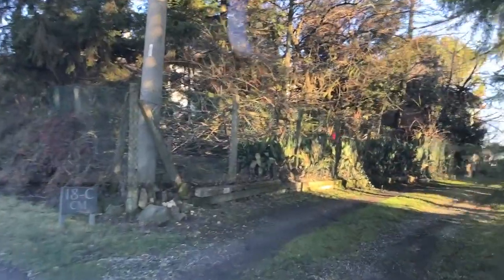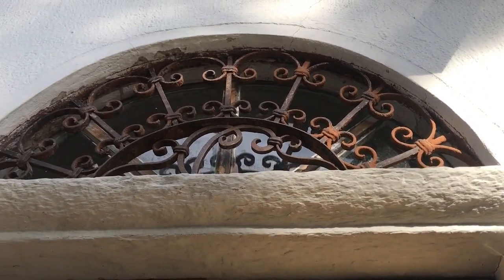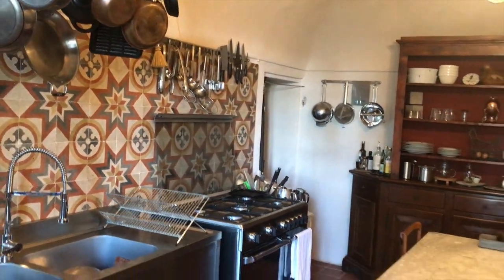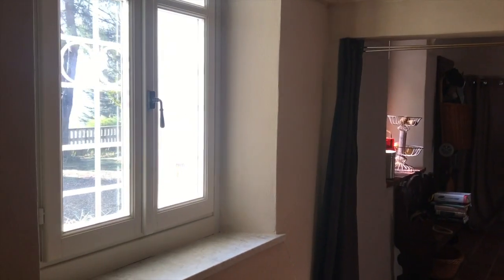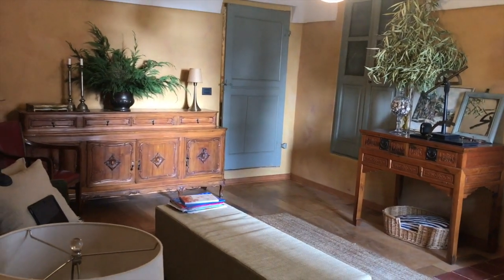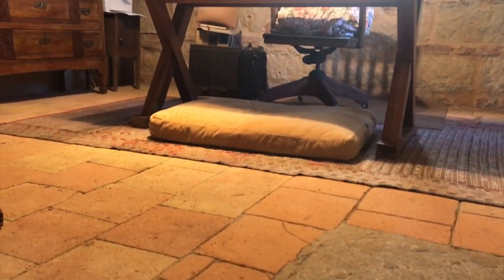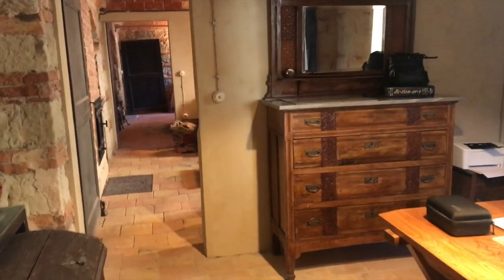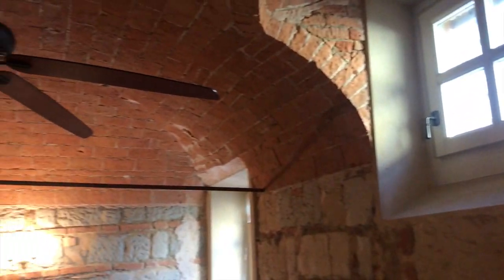A Walk-Through of My Country House in Piedmont Italy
Here's a quick walk-through of the country house I bought in Piedmont Italy.